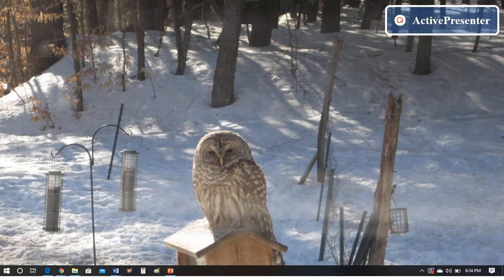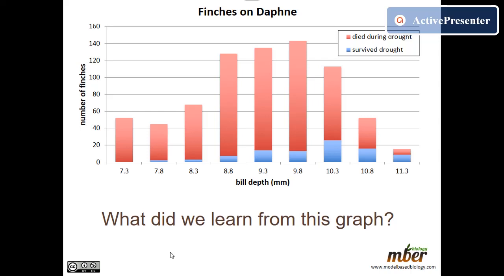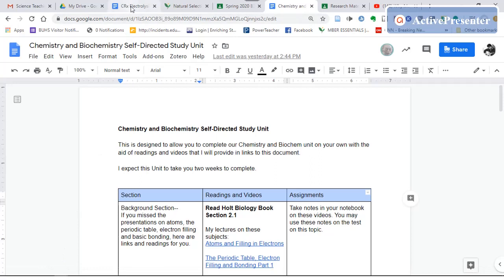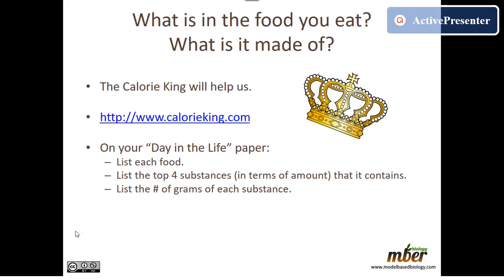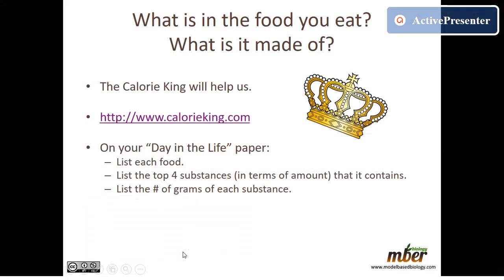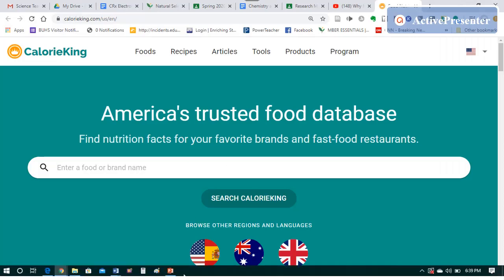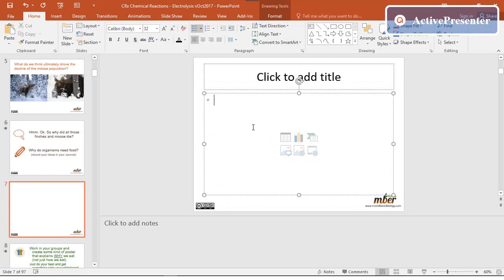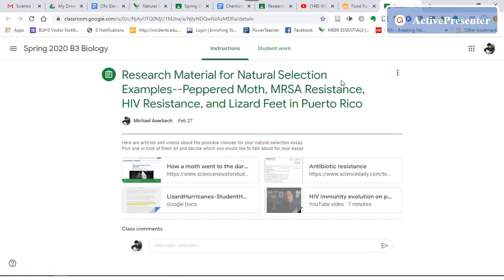How to Use PowerPoint or Google Slides to Organize and Deliver a Distance Learning Unit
One of the most effective and simple ways to deliver your distance learning in the Edupocalypse is to use Powerpoint